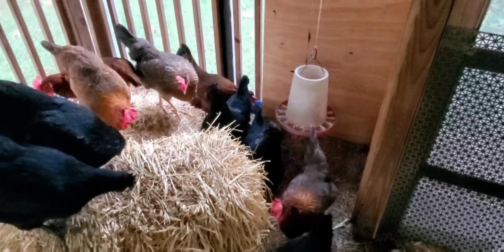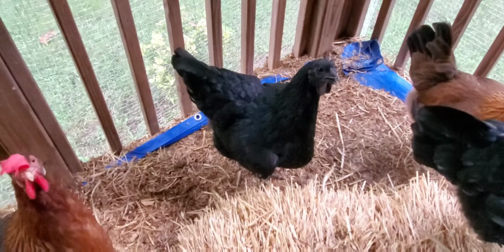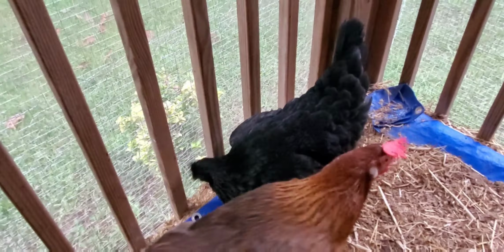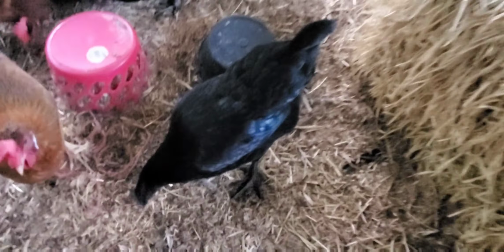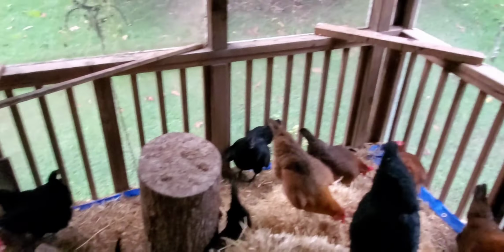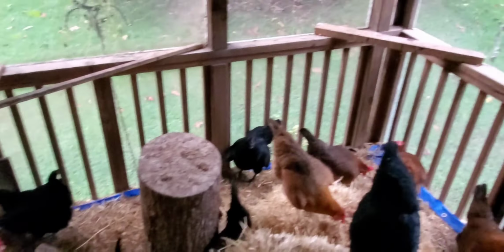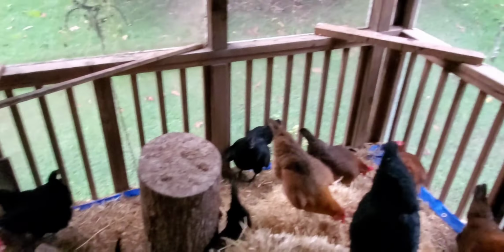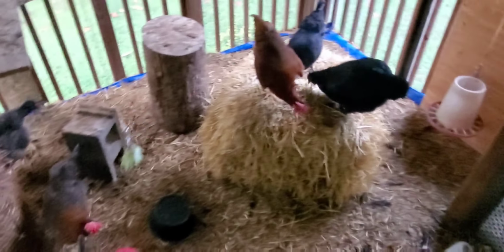Here's Who's Egging!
There's June, Hope, Ruth, Shelly, Honey, Buffy, (a surprise hen name for Ori (whom I haven't yet told (tee hee hee))) and last but not least Ms. Henny Penny. A previous video explains her name.

Enjoy the eggs y'all!